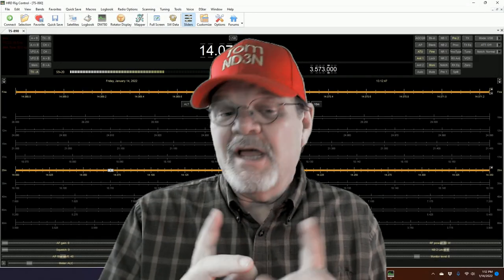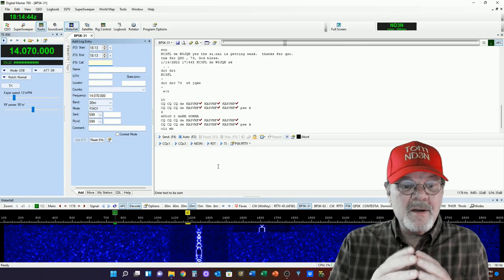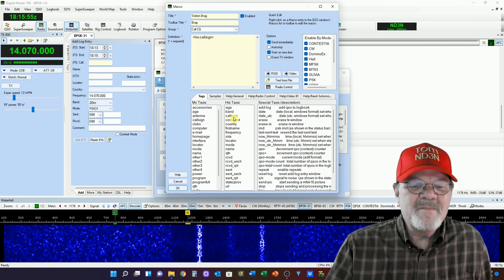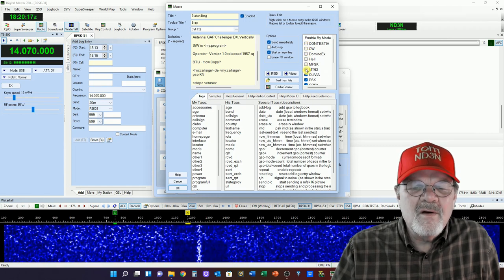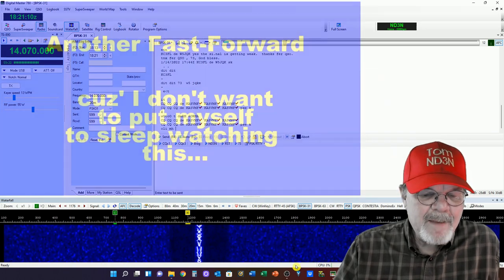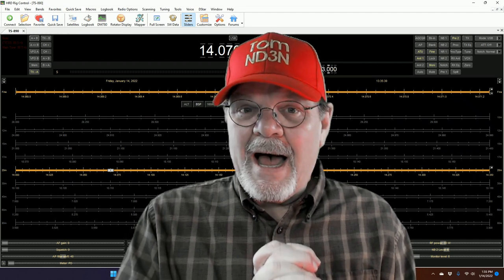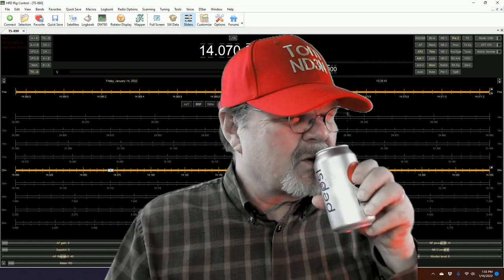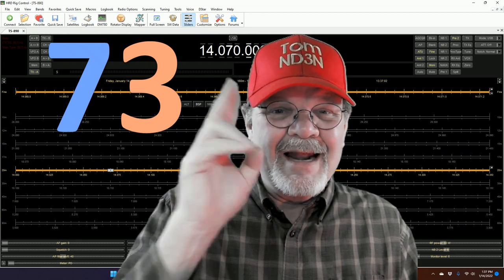PSK is fun - that's what it is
This Video shows how to use Phase Shift Keying (PSK) mode using the DM-780 software that is included in Ham Radio Deluxe (HRD).

I include how to change your frequency, how to recognize a PSK signal, and how to create a Macro.

This is a 10,000 ft. level look at PSK, but more videos are planned for the next few months.

73 de Tom, ND3N